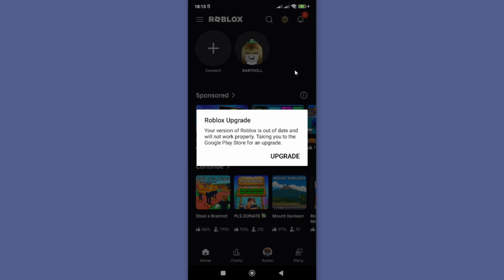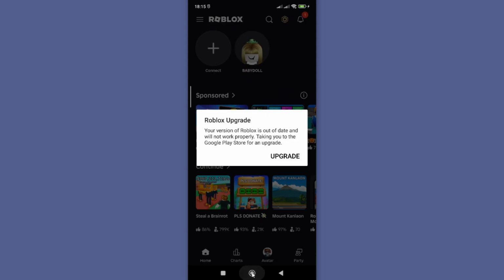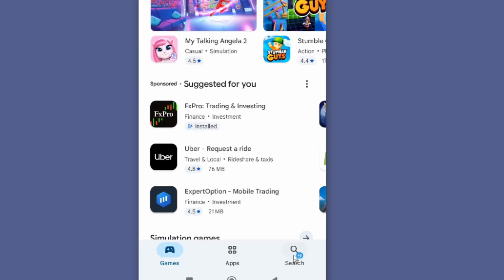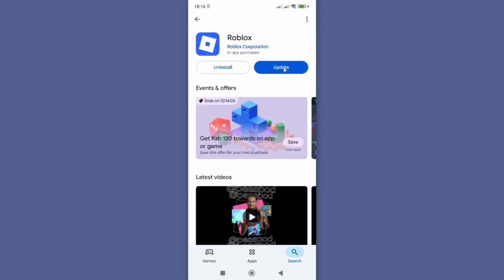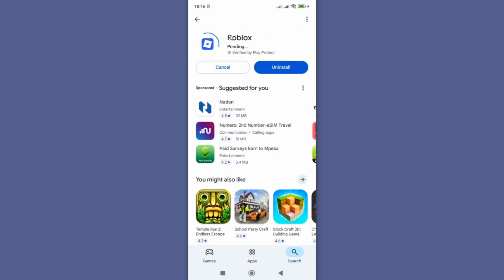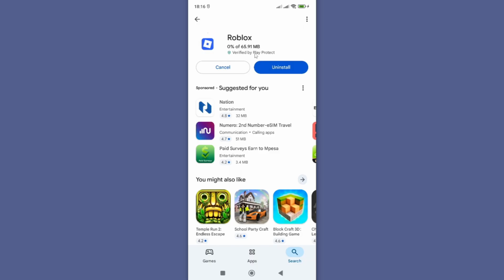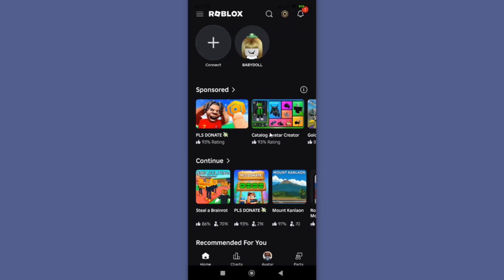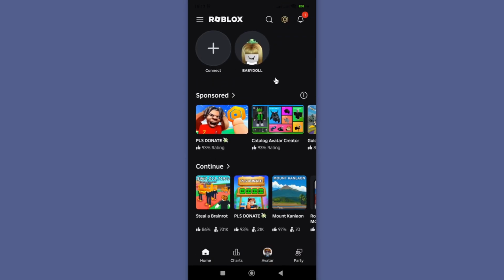How To Upgrade Roblox Account To The Latest Version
In this video, you’ll learn how to update your Roblox account and ensure you’re using the latest version of the platform. This step-by-step guide shows you how to check for updates, refresh key settings, and make sure your account is fully synced for the best gaming experience.